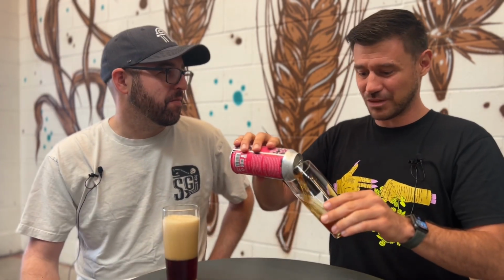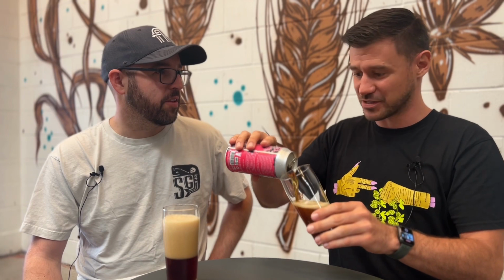Advent 2022. 11. Good Land & Sailors Grave. Good To The Grave